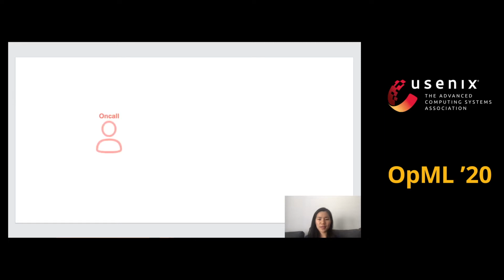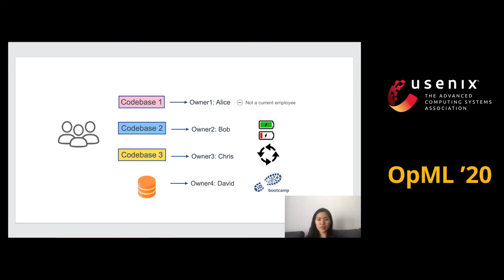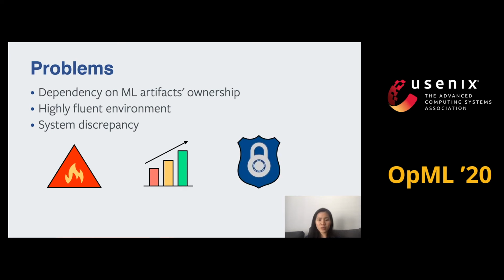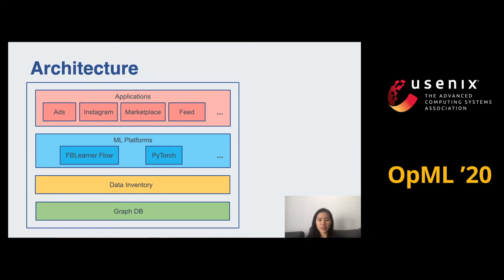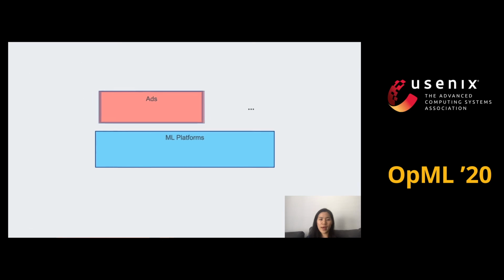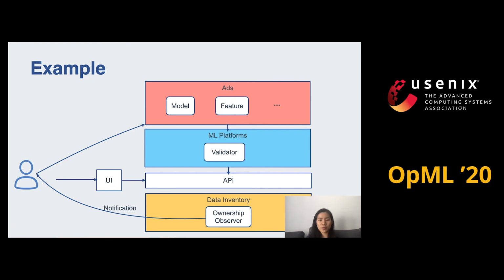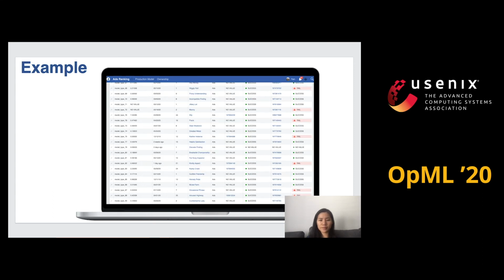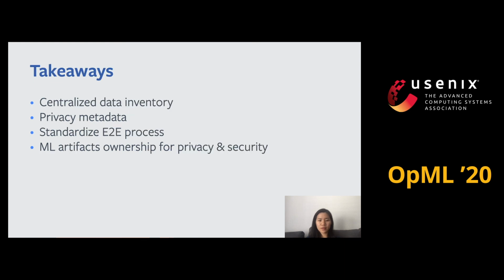OpML '20 - ML Artifacts Ownership Enforcement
ML Artifacts Ownership Enforcement

Yan Yan, Facebook

This talk is about Machine Learning Artifacts Ownership Enforcement. Privacy is the first priority for machine learning. Building ML artifacts ownership is the first step to ensure it. My talk is about challenges and solutions we had to enforce ML Artifacts ownership.